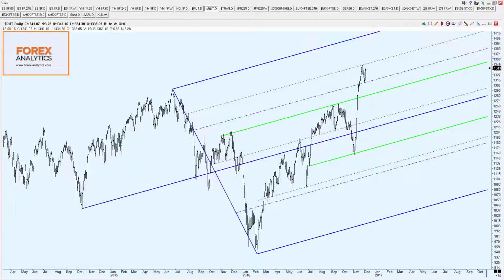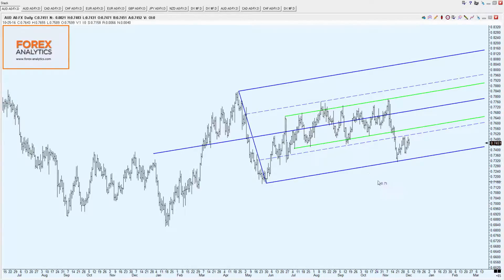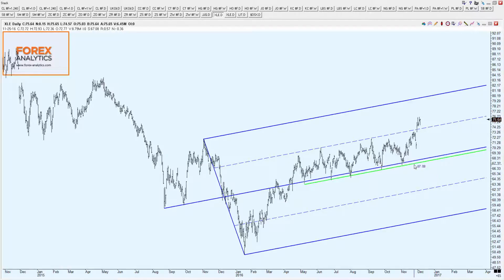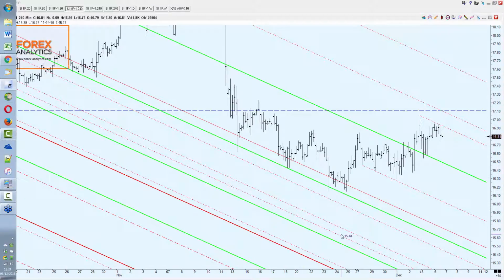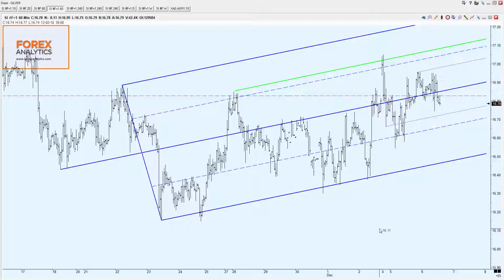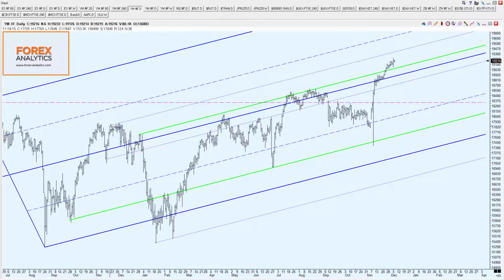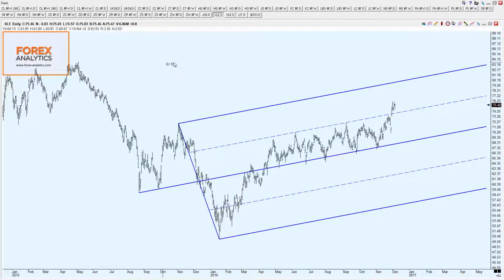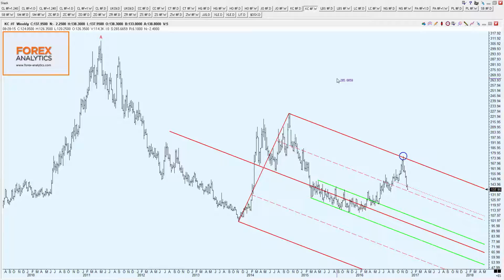Public Webinar December 6th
This is a Public Webinar that shows our Median Line methodology as applied to Forex, Commodities and Precious Metals. for more videos and further information.Twitter @ForexAnalytics1